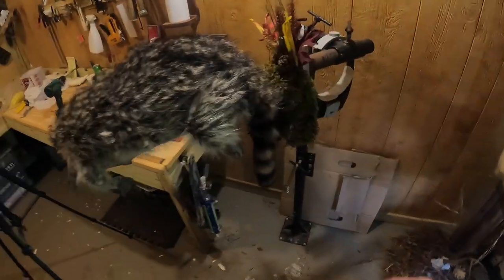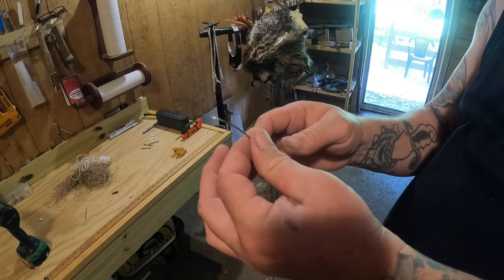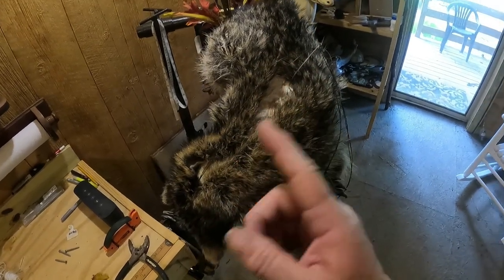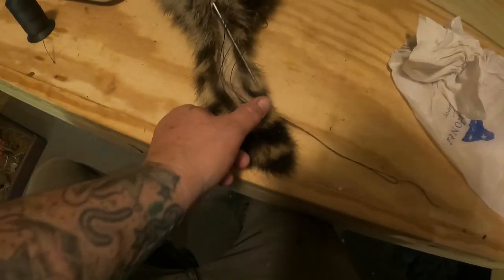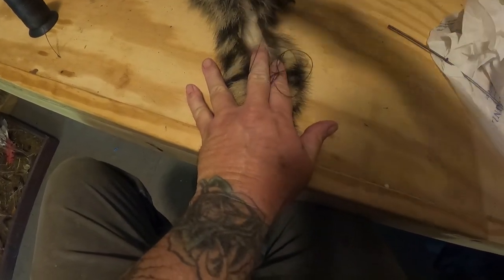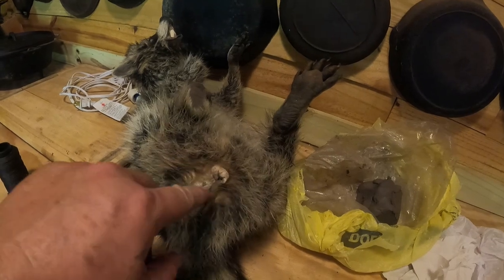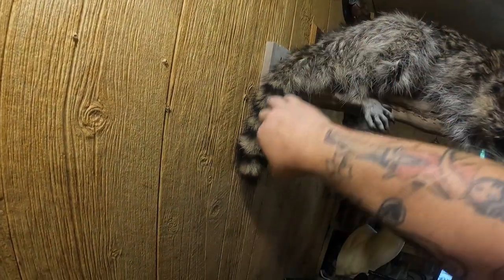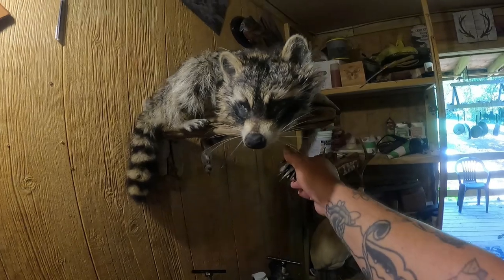Taxidermy How To Mount A Raccoon Full Body (Part 5)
OK! Time to sew up the body and tail. I will show and explain the process I use on my mounts.